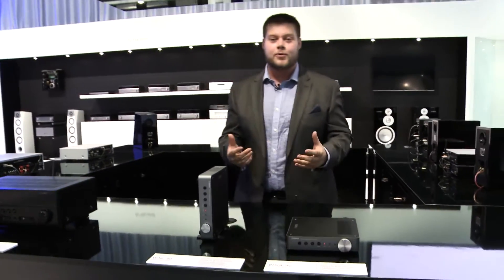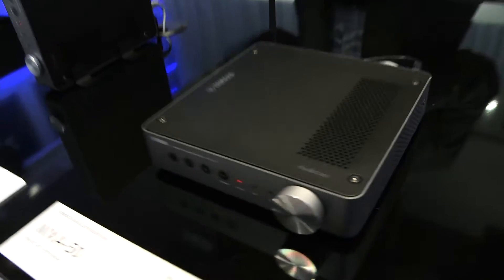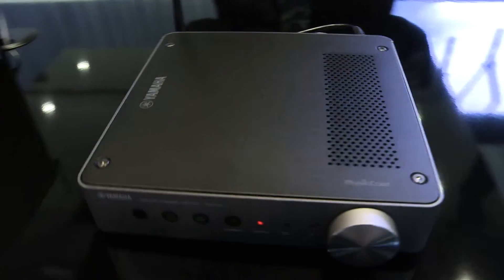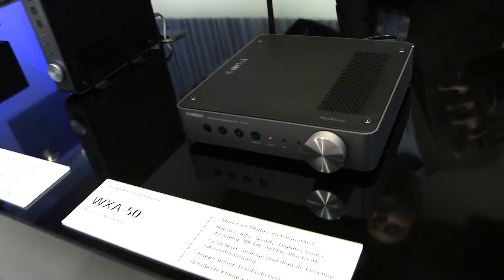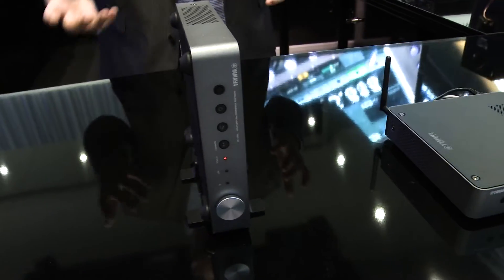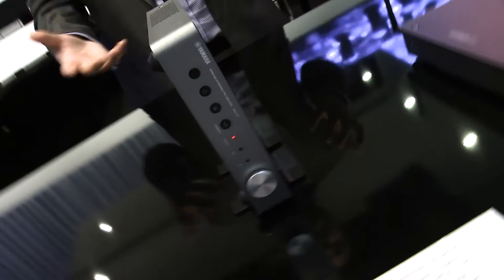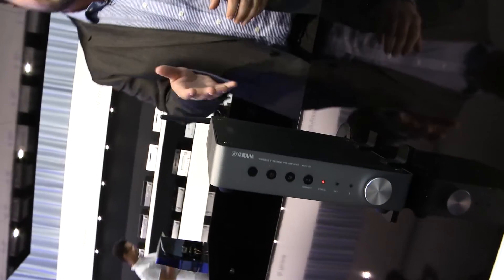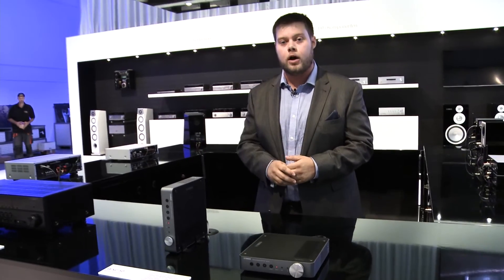Yamaha MusicCast WXA-50 / WXC-50 / IFA 2016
Simple and Flexible, for Ultimate Listening Freedom

The WXA-50 is a new-concept audio component that goes beyond conventional audio thinking. It let you access a wide variety of audio content such as music from streaming services or stored on a smartphone, and enjoy high quality sound and style thanks to the ability to network with Yamaha’s exclusive MusicCast multi-room audio system. High functionality and performance bring you musical enjoyment just the way you want it.

MusicCast is a new revolution in network audio, use all your MusicCast products together or separately, it’s completely up to you. Control it, all from one app, designed to be intuitive, quick and simple to use. Use a soundbar, a wireless speaker, an AV Receiver, HiFi audio whichever suits you best, mix and match then expand your MusicCast system as time goes on. All new from Yamaha, the MusicCast system brings everything to everywhere for everyone.